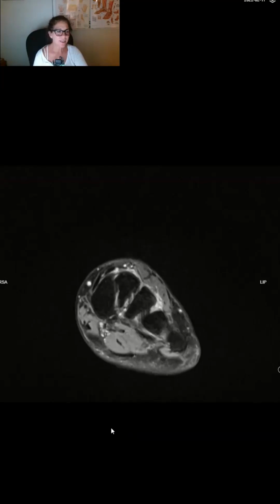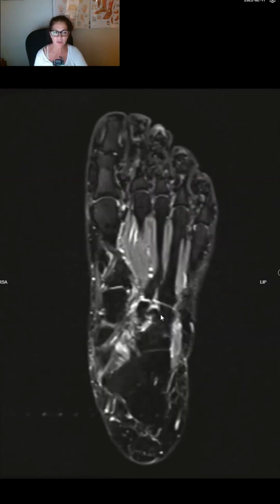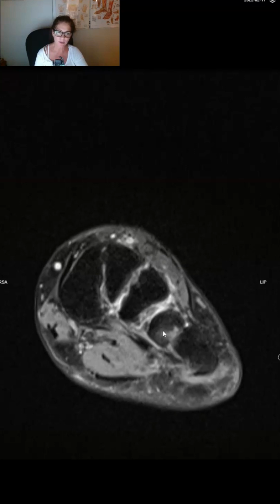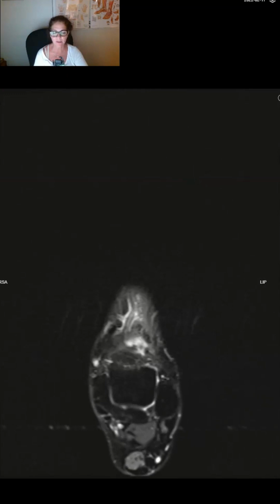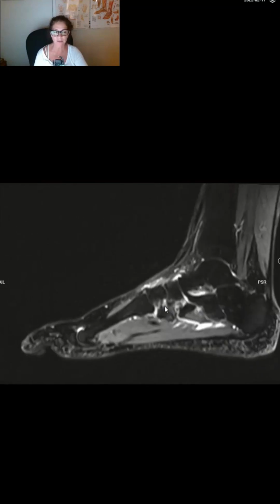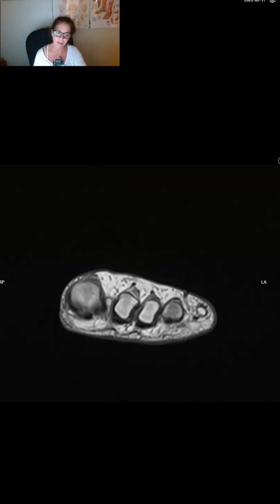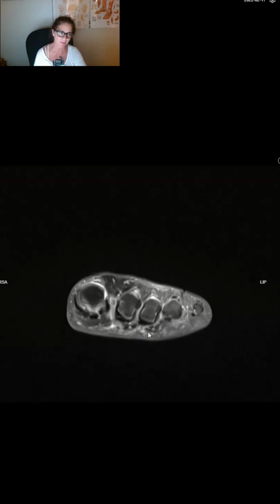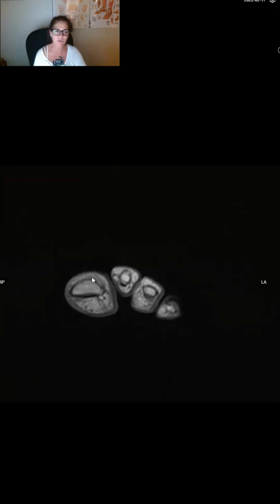Sprains Between Cuboid and Lat Cuneiform, 2nd PP Low Grade Tear, Poss Early Neuropathy